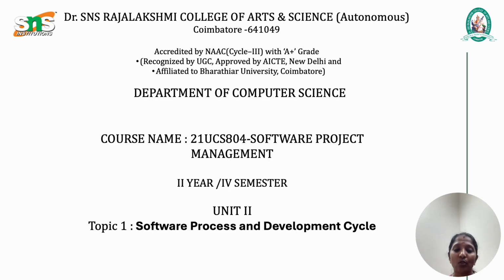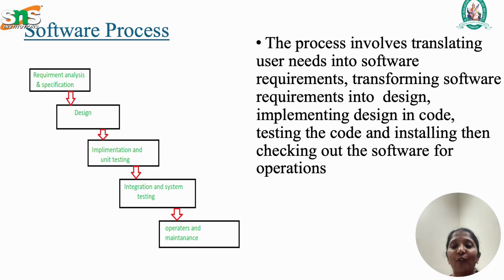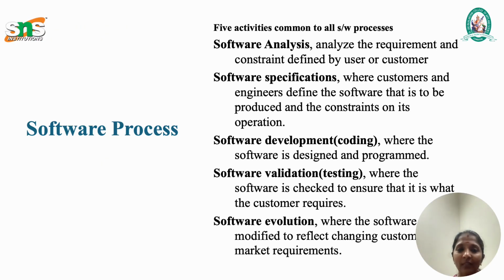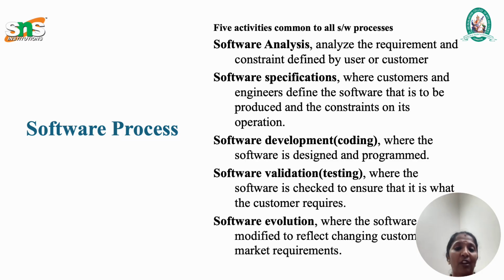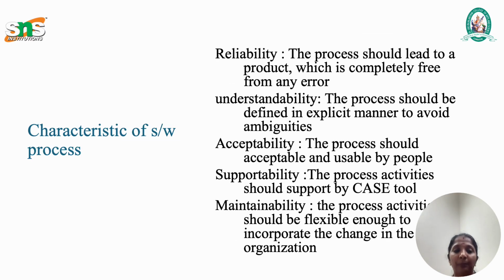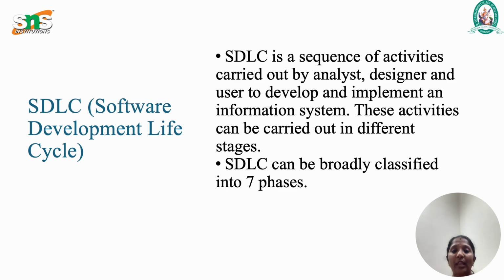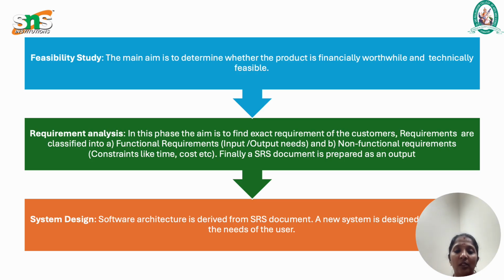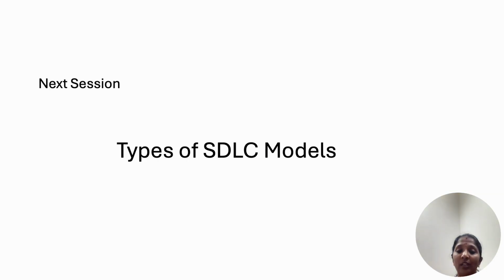Software Process & Development | Software Process Management | SNS-Instittions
The software process is a set of structured steps used to develop software. It ensures that the final product meets user needs and quality standards. One widely used approach is the Software Development Life Cycle (SDLC). SDLC provides a framework for planning, creating, testing, and deploying software. Each phase has specific goals and deliverables to guide development.
Following SDLC improves efficiency, consistency, and project success.